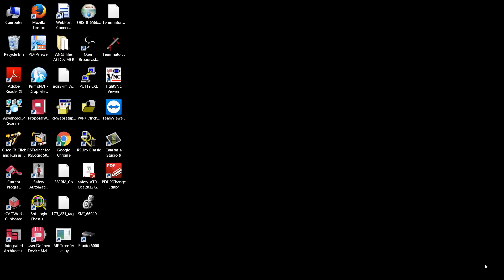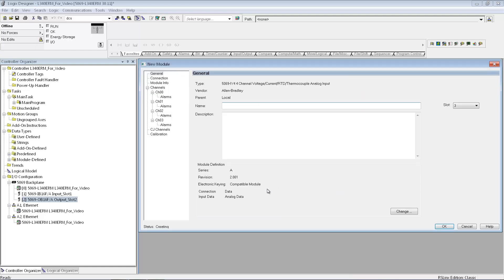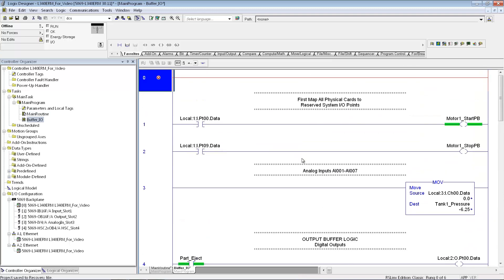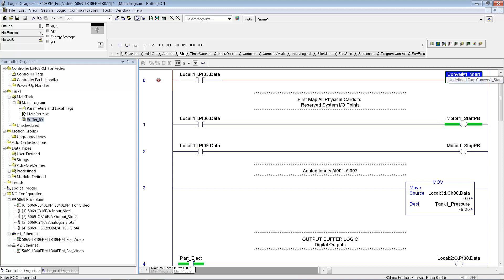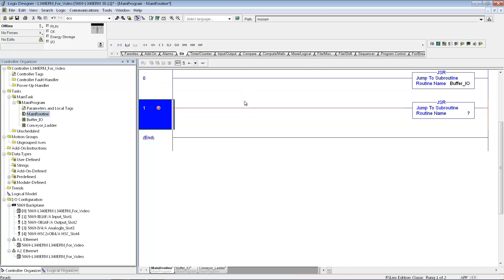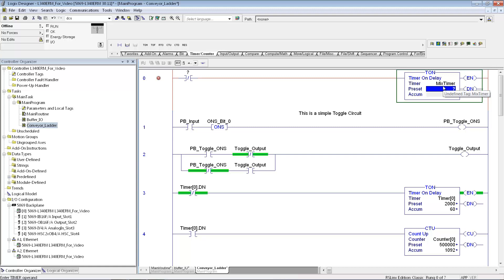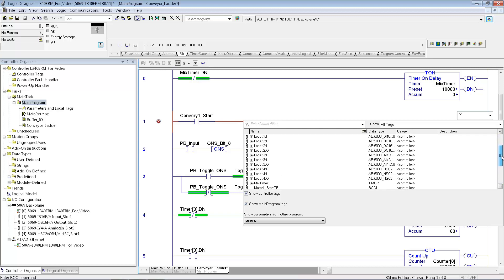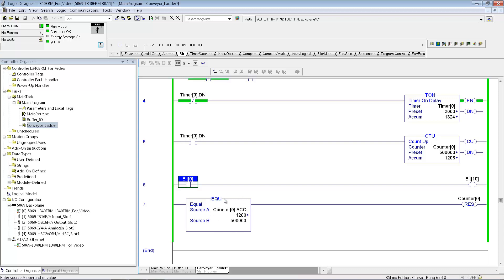Programming Logix with Rockwell Studio 5000 from scratch video by Todd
Basic programming from scratch for Rockwell ContolLogix/CompactLogix processors.  This was made just as a quick start on programming a logix processor.